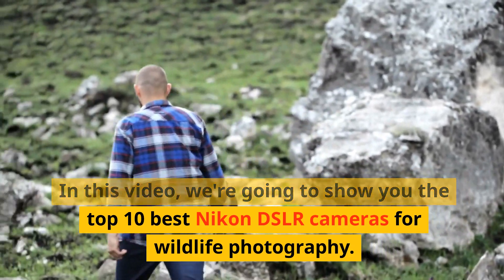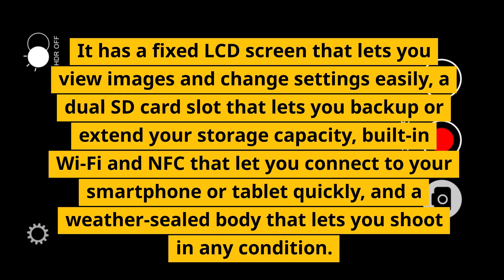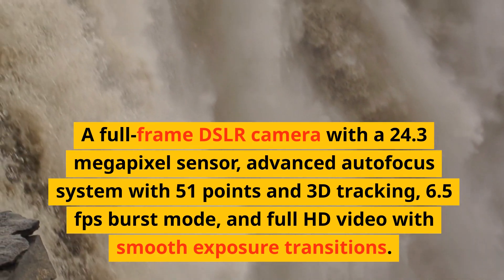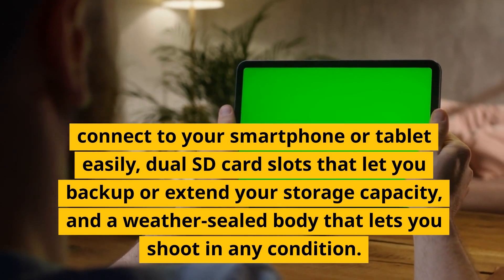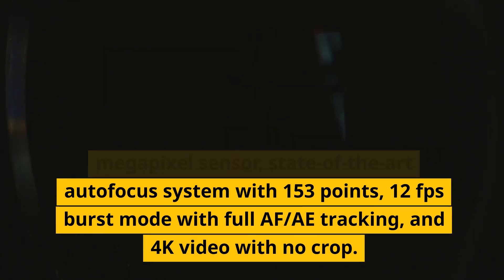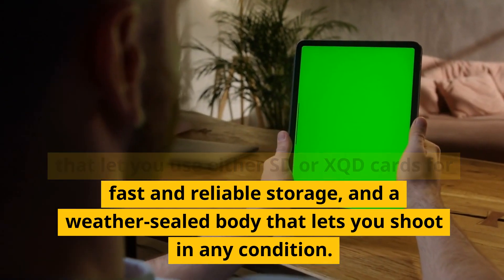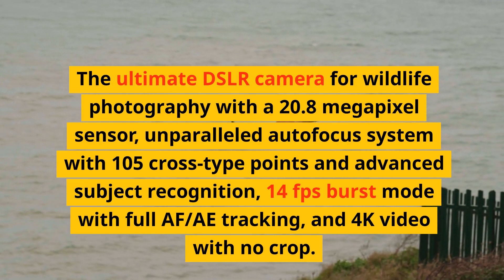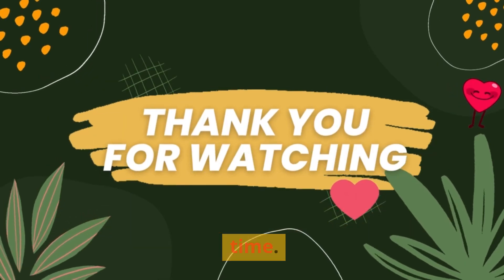Best Nikon DSLR Camera For Wildlife Photography - Top 10 Options and Reviews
Are you a wildlife photography enthusiast or a professional wildlife photographer on the hunt for the perfect Nikon DSLR camera to capture those breathtaking moments in the wild? Your search ends here! In this video, we've meticulously curated a list of the top 10 Nikon DSLR cameras that are tailor-made for wildlife photography.

Discover the ideal camera for your wildlife photography adventures:

Nikon D6
Nikon D850
Nikon D500
Nikon D5
Nikon D4
Nikon D780
Nikon D7500
Nikon D750
Nikon D7200
Nikon D7100

These Nikon DSLR cameras are equipped with advanced features, fast autofocus, and exceptional image quality, allowing you to capture wildlife in its natural habitat with precision and clarity.

Join us as we explore the unique strengths of each camera, providing valuable insights to help you choose the perfect Nikon DSLR camera for your wildlife photography endeavors.

Ready to embark on your wildlife photography journey? One of these Nikon DSLR cameras could be your ultimate companion. Plus, explore the convenience of Amazon Prime for swift delivery and exclusive perks.

If you found this video helpful, please support us by giving it a thumbs up, sharing it with fellow wildlife photography enthusiasts, and subscribing for more camera recommendations and wildlife photography tips. We're here to empower your wildlife photography adventures!